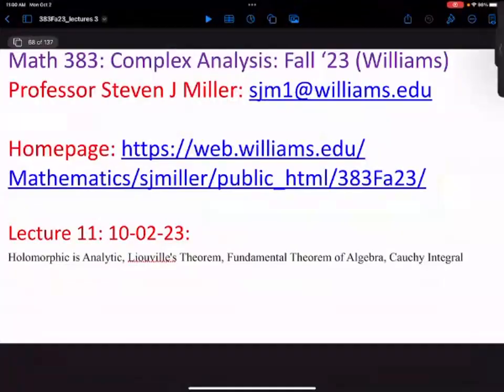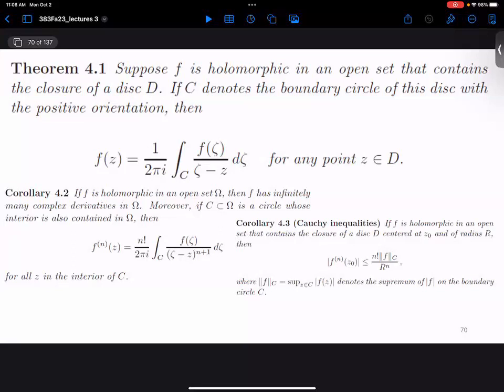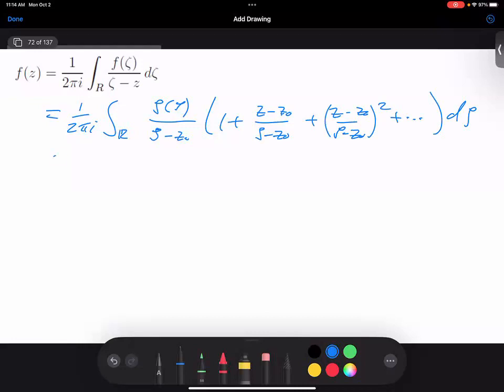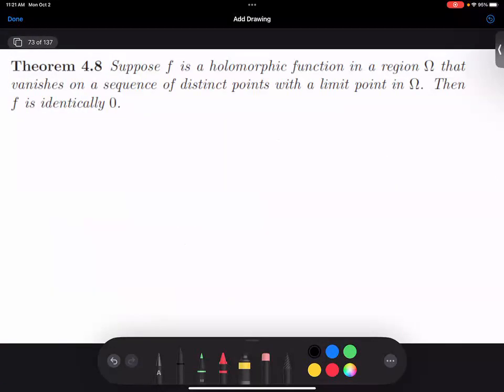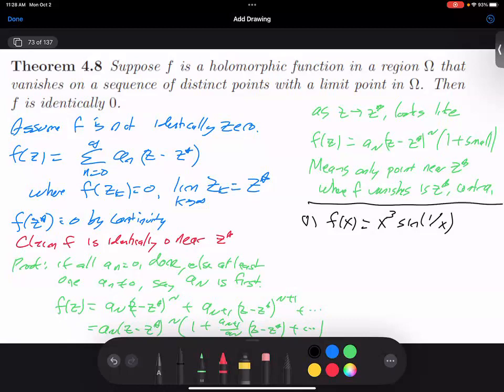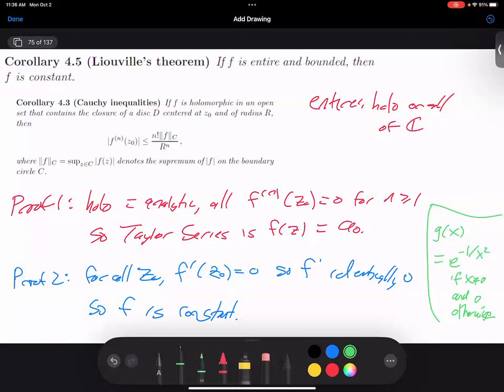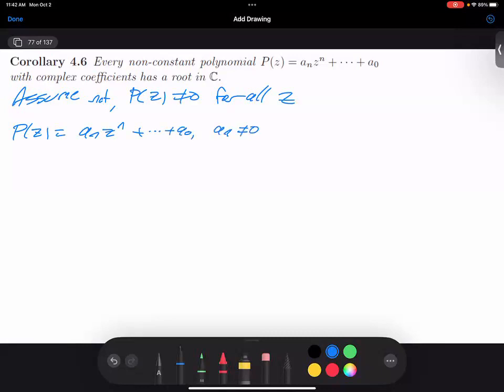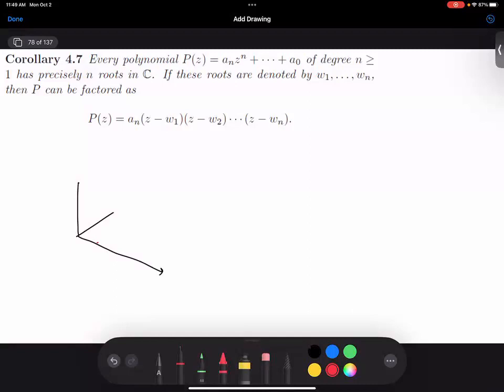Math383Fa23 Lec11 HoloAnaly Accum Liouville FundThmAlg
Math 383: Complex Analysis: Steven Miller: Williams College: Fall 2023: Lecture 11: 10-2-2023 : Holomorphic is analytic, accumulation theorem, Liouville's theorem, Fundamental Theorem of Algebra